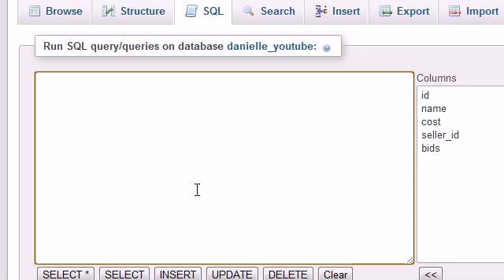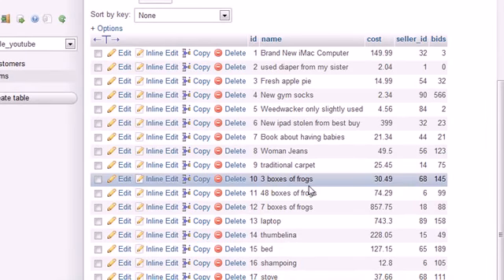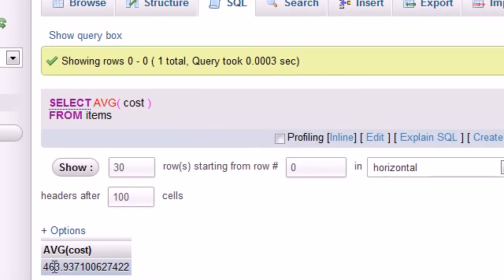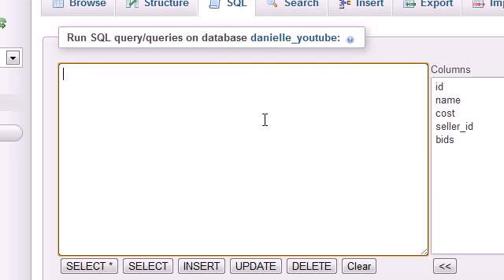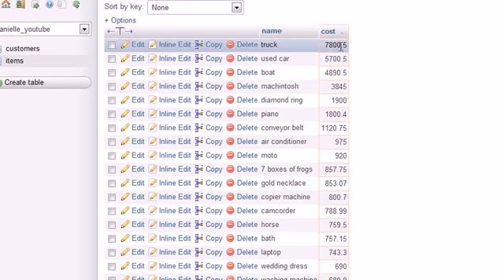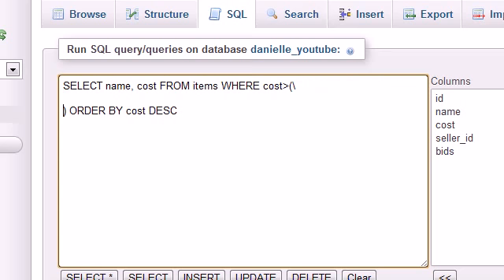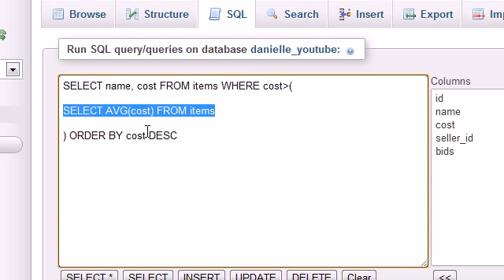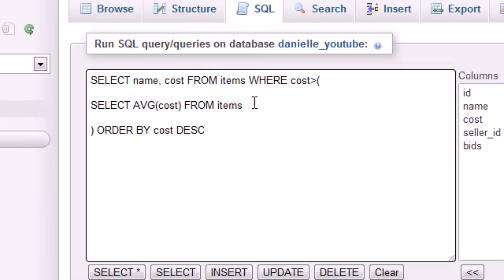MySQL Database Tutorial 20 Subqueries YouTube